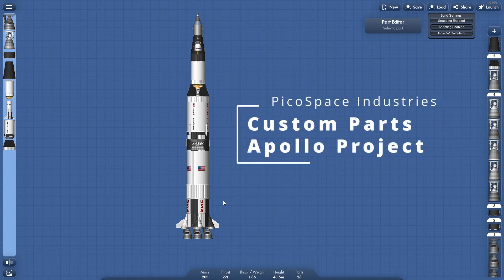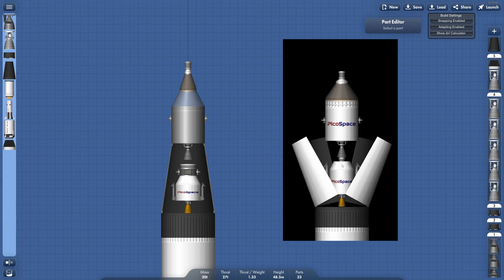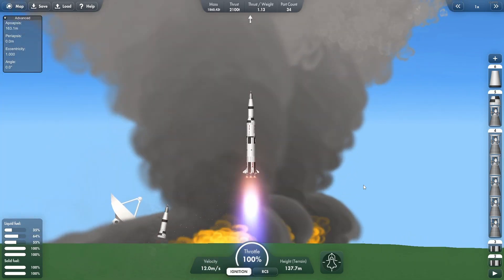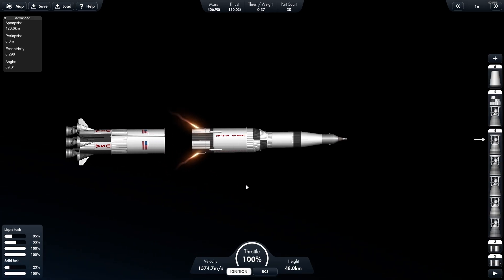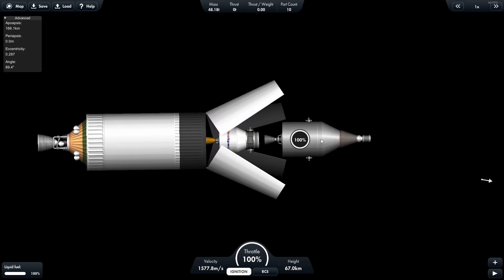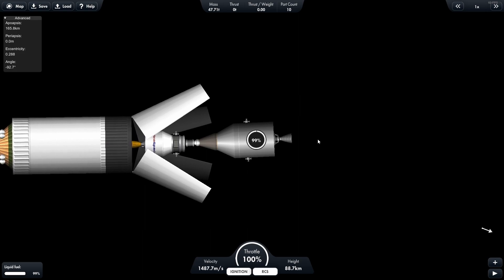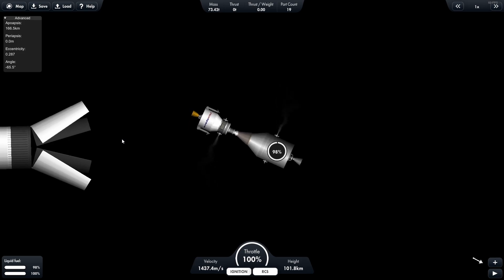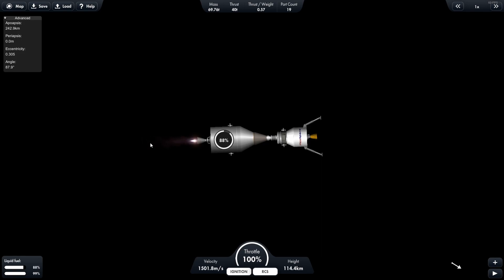Apollo Saturn V Recreation with Custom Parts in Spaceflight Simulator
So I've been working on an Apollo-era Saturn V rocket recreation using custom parts (in Spaceflight Simulator) which results in a complex rocket with only a few dozen parts when its completed. Currently the SFS Saturn V launch vehicle is almost complete but I still need to work on the Lunar Lander and Command Module so in this video I'm just using dummy spacecraft for examples.